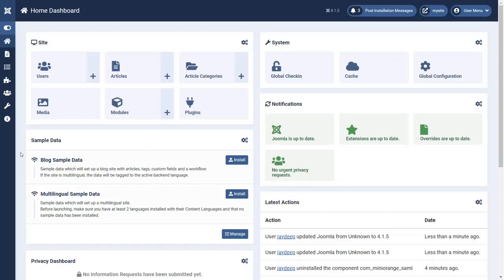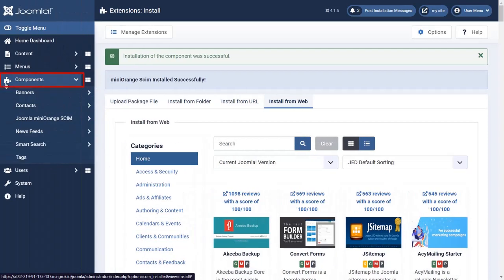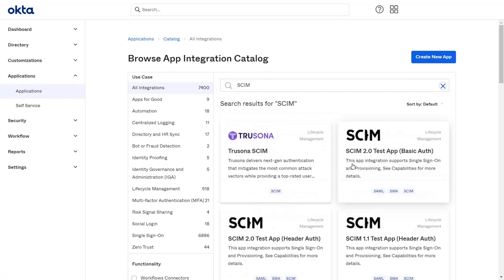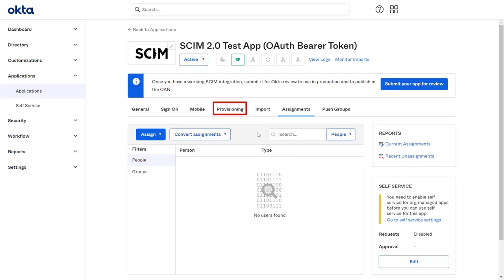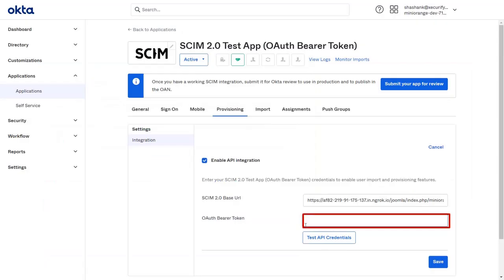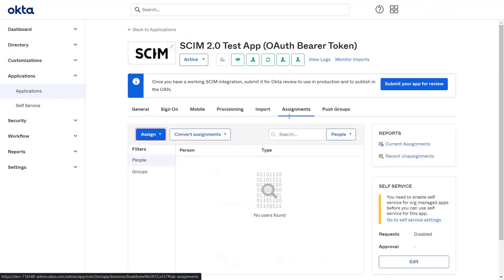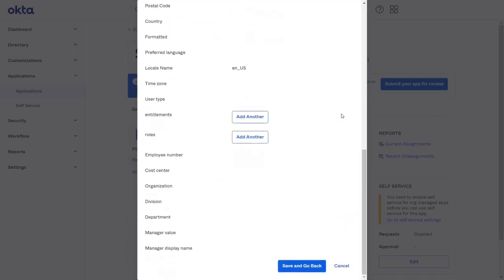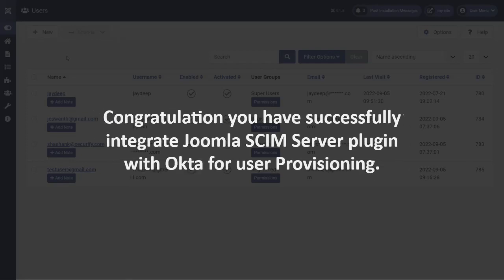Okta User & Group Provisioning with Joomla | SCIM integration for Okta | User Management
Setup Joomla user & group provisioning using miniOrange SCIM User Provisioning plugin with Okta Provider. Follow step-by-step instructions to configure Joomla User Provisioning to sync users, groups for Okta provider by using the SCIM provisioning for Joomla.

0:00 What is Joomla SCIM provisioning
0:26 Download and Setup Joomla SCIM Plugin
0:43 Setup Okta with SCIM configuration
2:54 See user provisioning details in Joomla

Download Plugin of SCIM for Joomla:-

To find more security-related products like Single Sign-On for SAML and OAuth Protocol